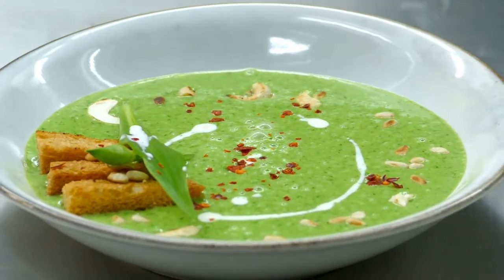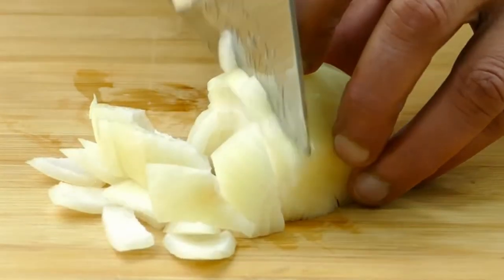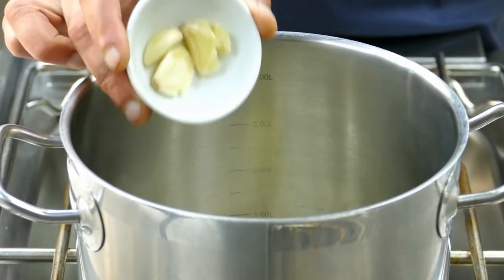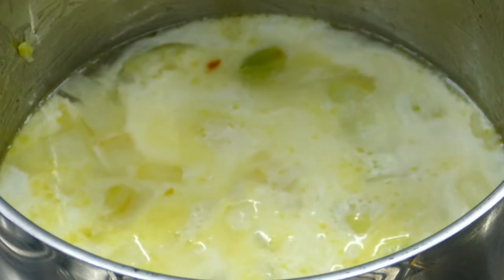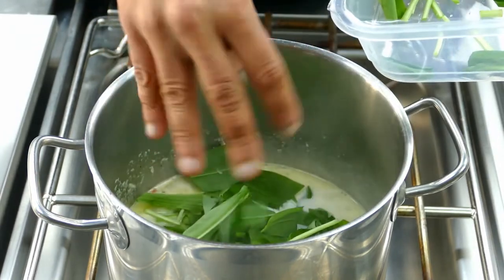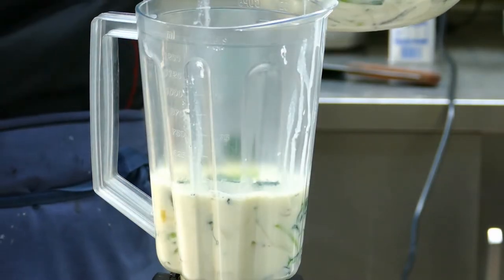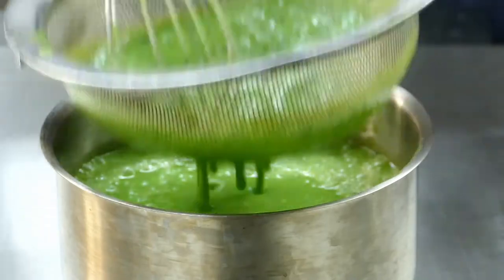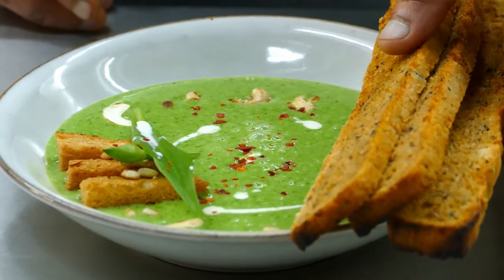HOW TO MAKE CREAMY WILD GARLIC SOUP || EXZELLENTE BÄRLAUCHSUPPE REZEPT || BY CHEF RAMY´S KITCHEN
Wild garlic soup is a seasonal favourite soup, and we only really get to enjoy during April to June. wild garlic and eat it as much as we can during it’s short growing season. It’s a seasonal ingredient wild garlic, potato, fennel and onion with full creamy soup , just perfect soup in tne summer time.

  01  bunch of wild garlic
   ½ med. white onion
   ½ med. fennel
   ½ med. potato
  3  cloves of garlic
50g butter
250ml water/ vegetables stock
130ml full cream
some garnishes bread croutons, roasted nuts and full cream ..!

Dear Friends, if you enjoyed this video, you can help grow the channel:

I will be very happy with it and it will help the development of the channel.

WRITE A COMMENT or ask me a question about the recipe. I will be happy to answer you.

what your next recipe will be.